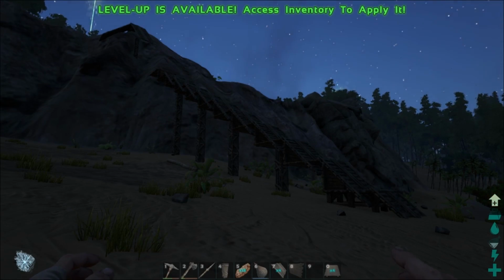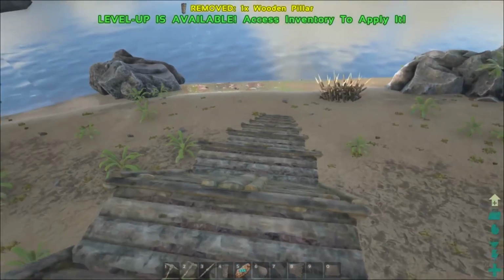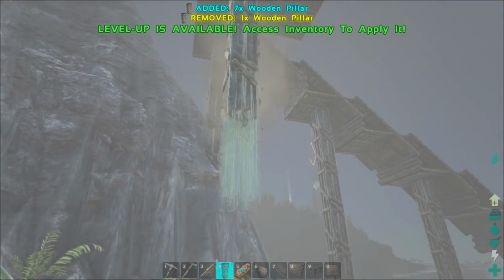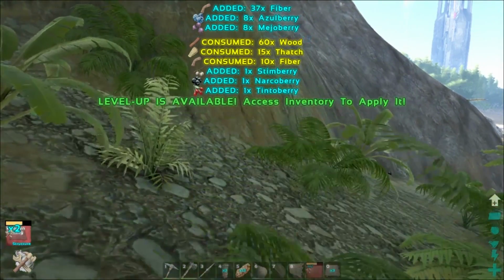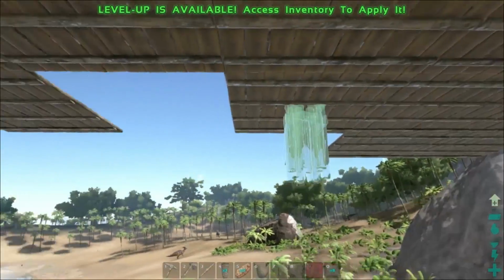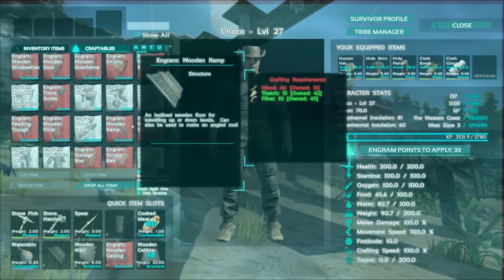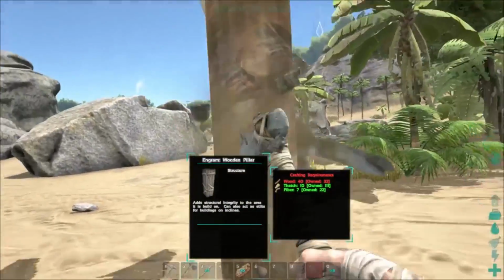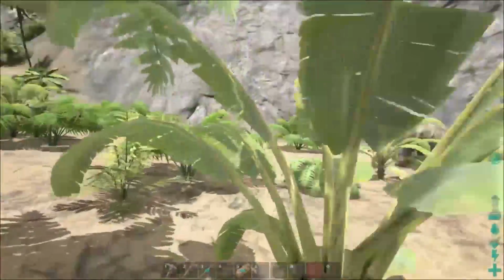ARK: Survival Evolved S3 Ep 6 | The Start of Something Amazing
Welcome to season 3 of ARK on the channel!  This season is a collaboration between multiple Youtubers of varying experience with higher rates for resources, XP, and rage.  Enjoy!